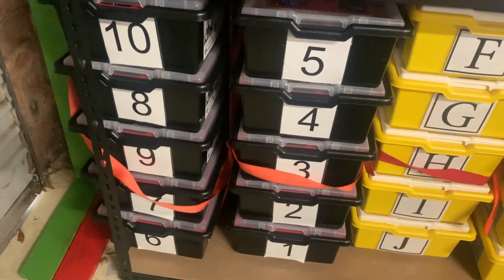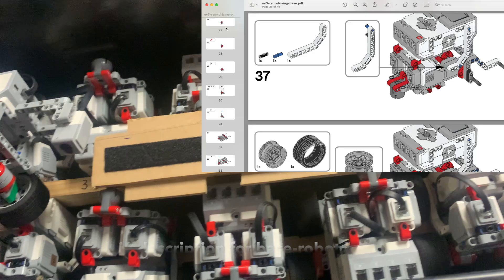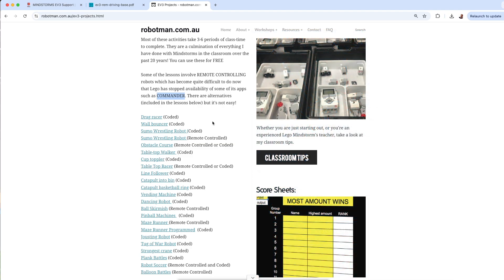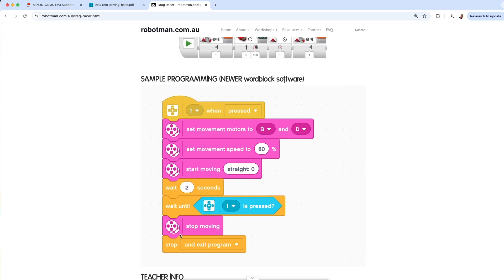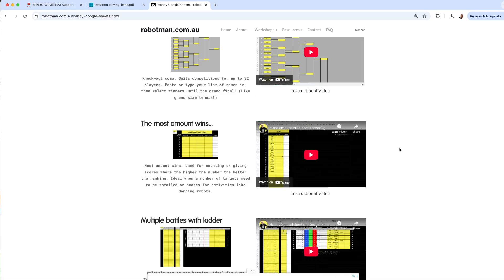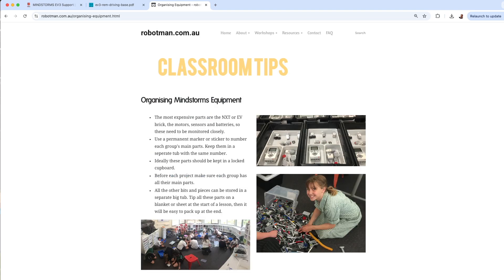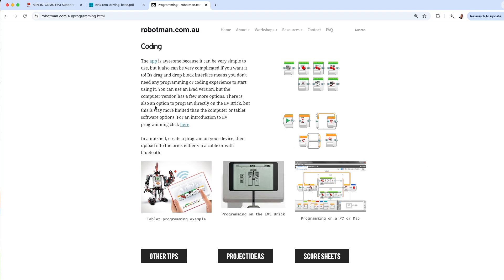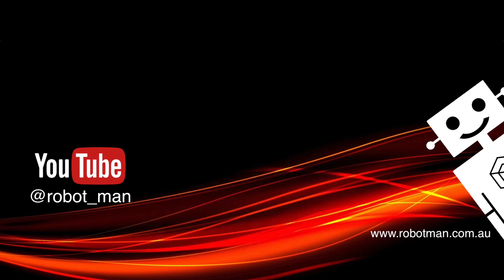Can Lego EV3 Mindstorms still be used?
Have an old LEGO Mindstorms EV3 kit gathering dust in a classroom closet? Before you write it off as a relic, find out why it might be your new secret weapon for teaching STEM. This video is a practical guide for educators who want to dive into robotics but don't know where to start. I'll show you how to get your EV3 up and running, demystify the coding, and unlock its full potential. You'll be amazed at how simple it is to get started with LEGO robotics and inspire your students!

Thanks to my newest member, Lillie! And all my other fans: Jeff, Jo-Ann, Ysuf and Xsile

Chapters:
00:00 Intro
00:24 My EV3's
01:51 FREE resources on my Web Site
03:42 Software advice
05:04 Handy Google sheets for assessment and scoring
06:20 Handy coding resources
07:33 Classroom tips
08:29 Charging your robots
09:30 Other reasons to use/not use EV3's
10:38 Shout out to members and link to other awesome video